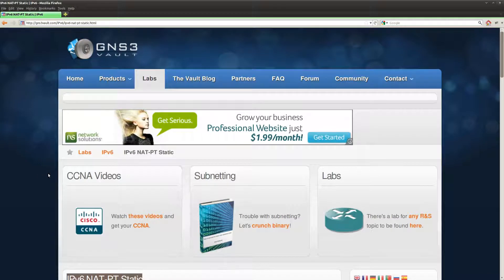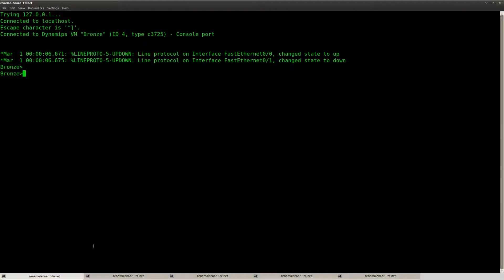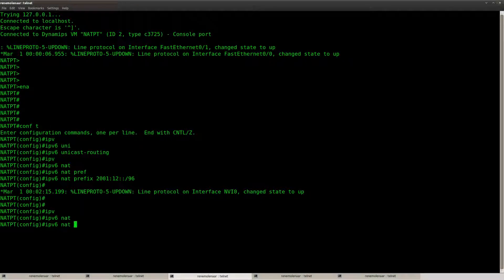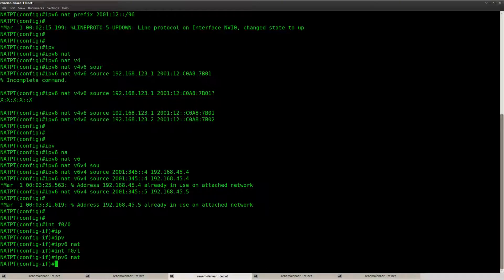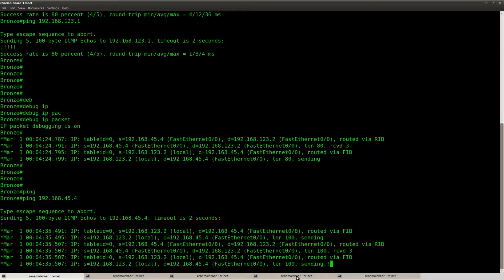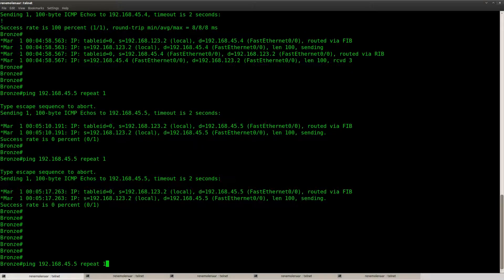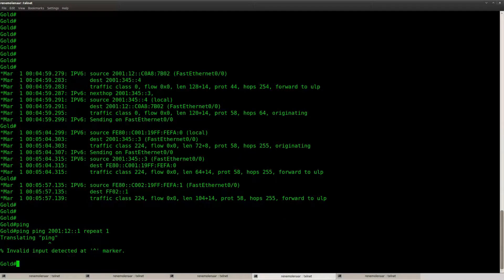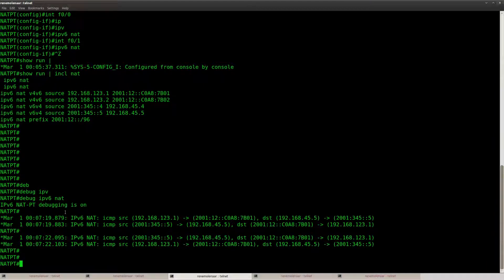IPv6 NAT-PT Static lab in GNS3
This video explains you how to solve the IPv6 NAT-PT Static lab found on GNS3Vault.